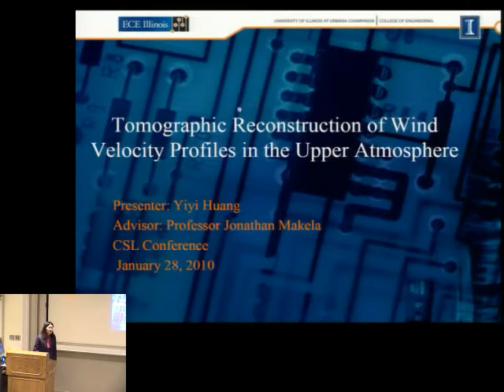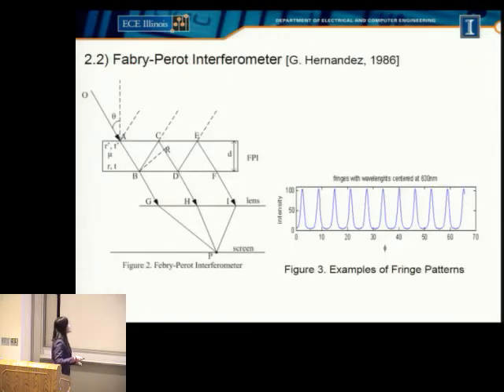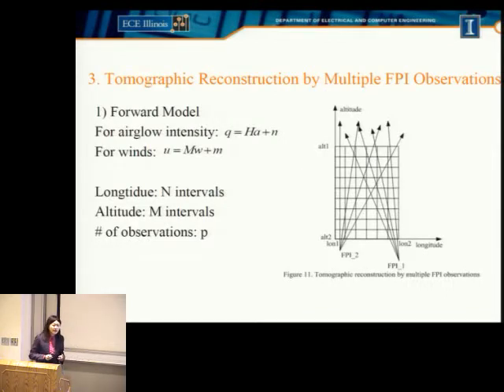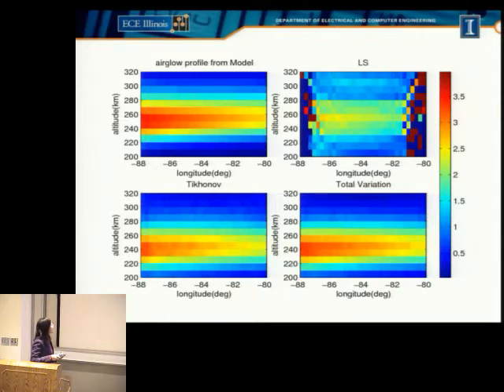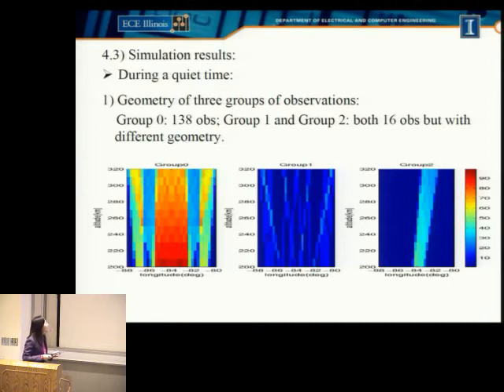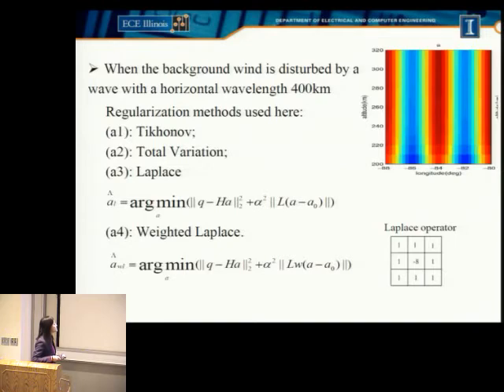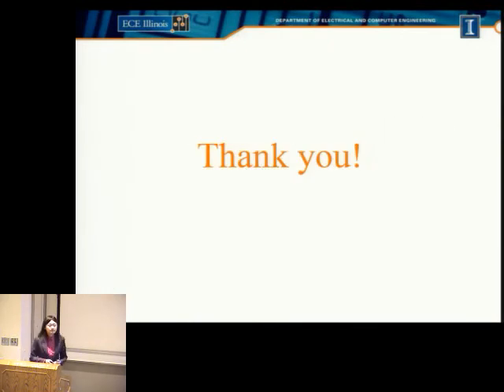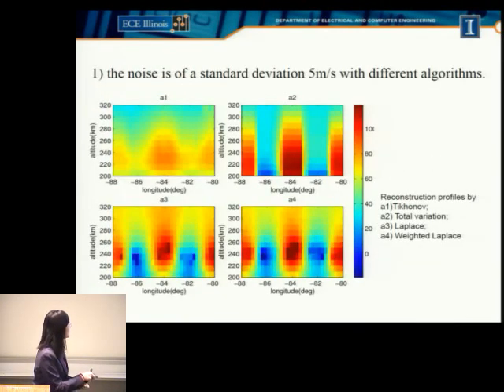CSL Student Conference 2010 - Huang